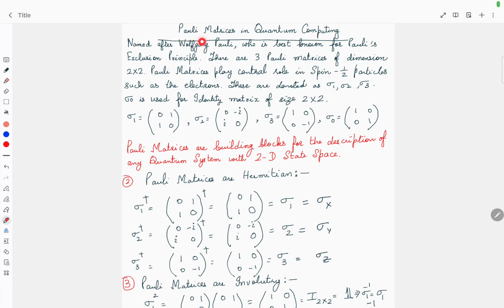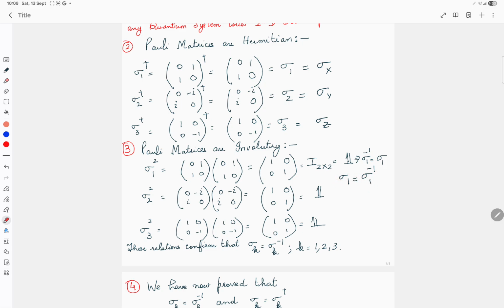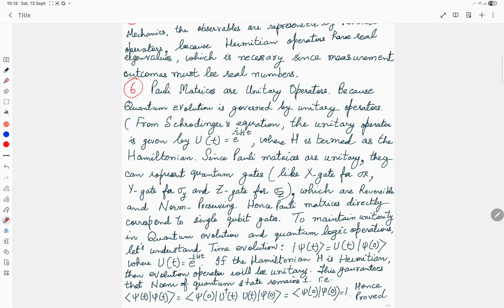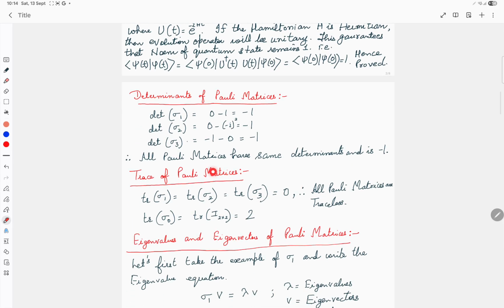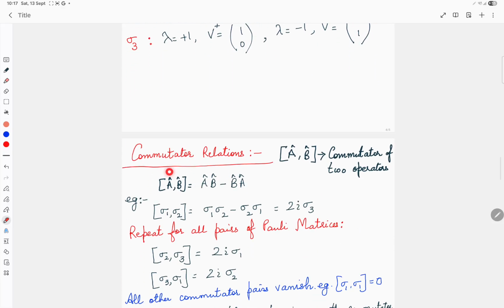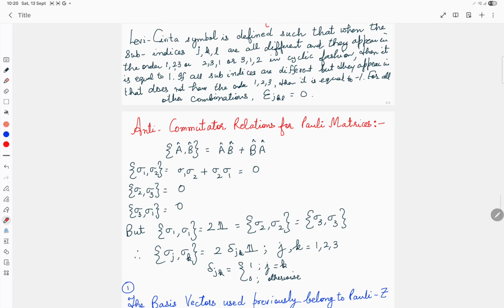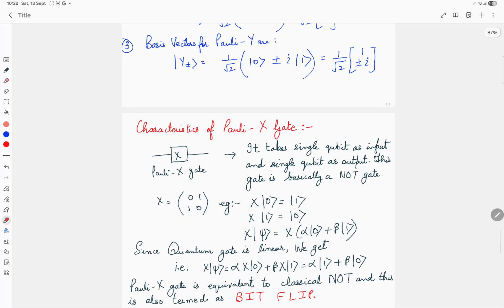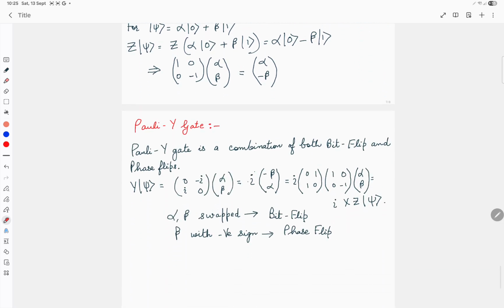Pauli Matrices in Quantum Computing